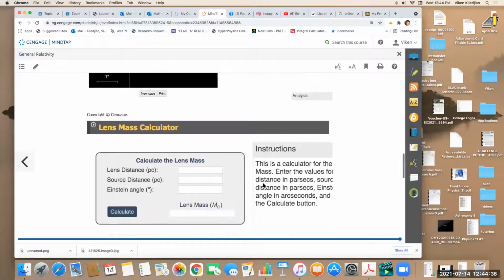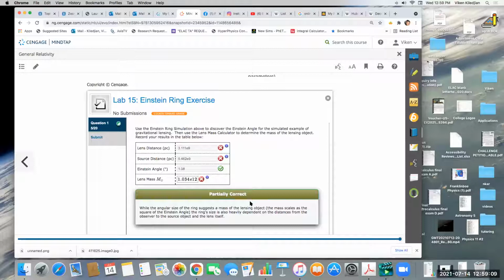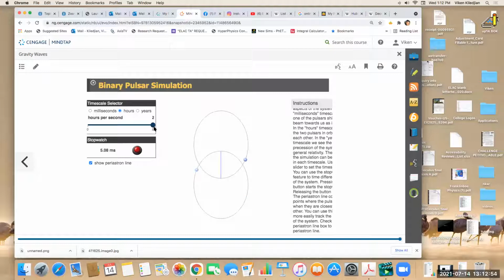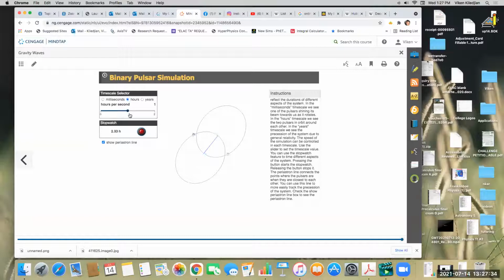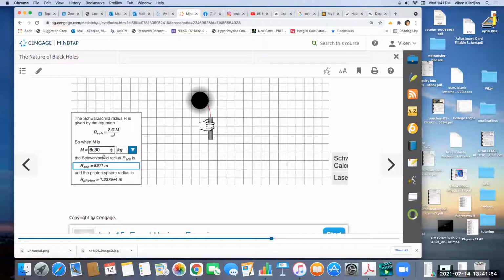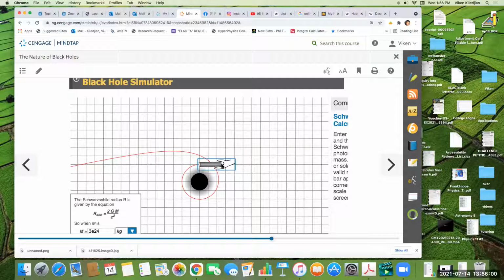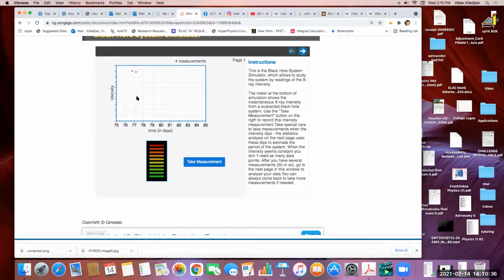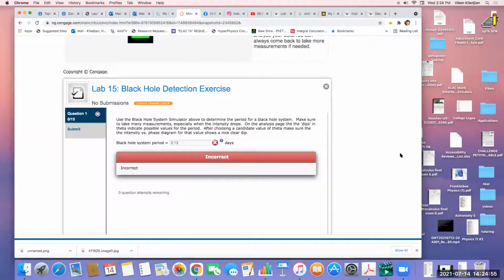Astronomy Lab General Relativity and Black Holes Part 2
This Virtual Astronomy Lab shows how to perform the Mind Tap Lab 10 Part 2 on General Relativity and Black Holes and how gravity bends light waves and warps space and the properties of black holes.